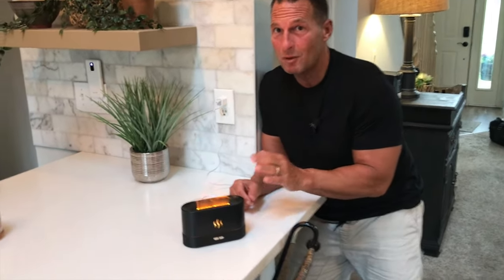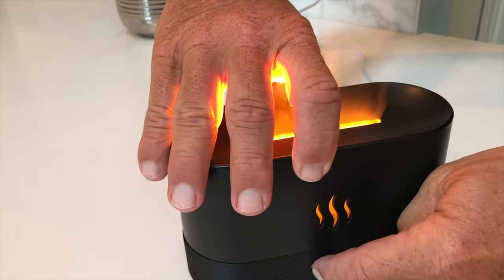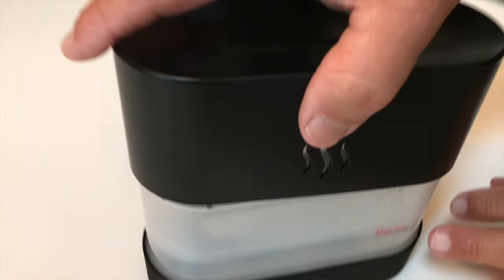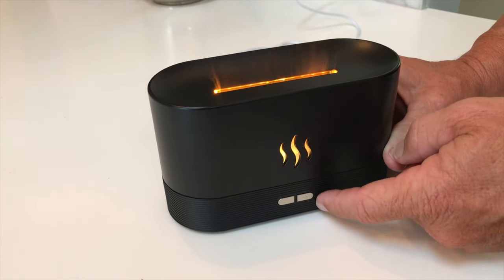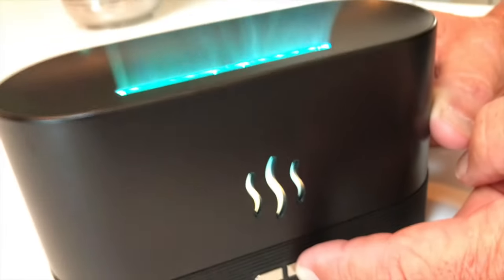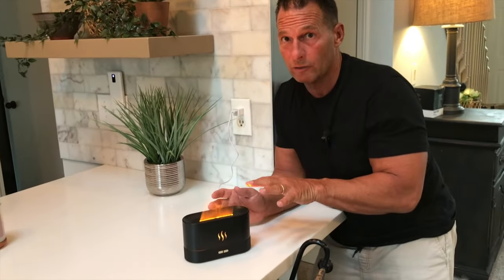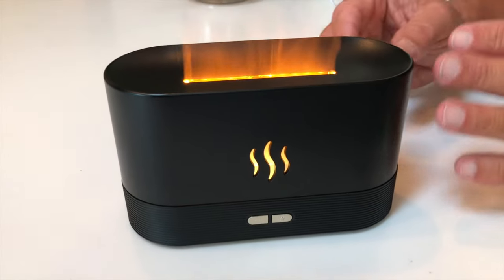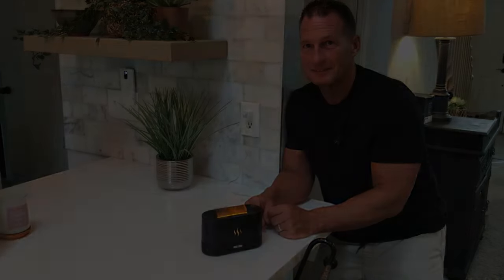Colorful Flame Air Aroma Diffuser H20 Humidifier, 7 Flame Color Noiseless Essential Oil Diffuser for